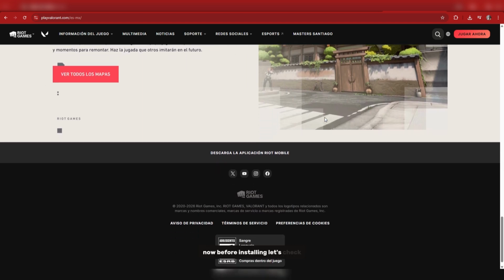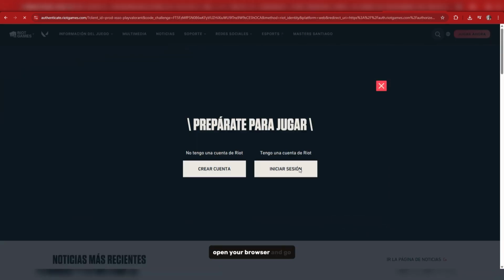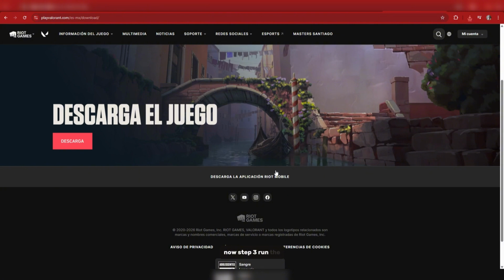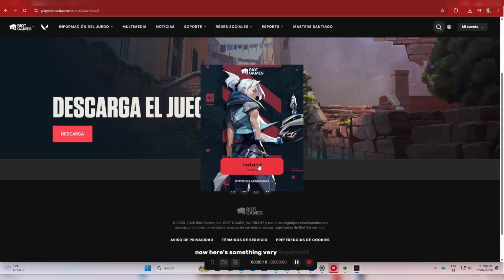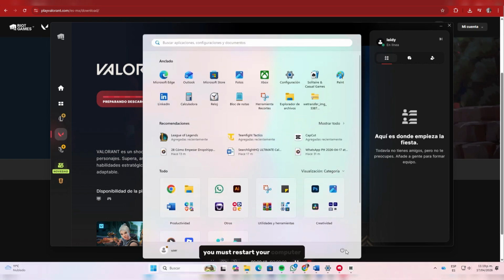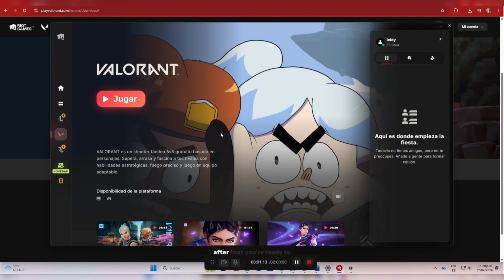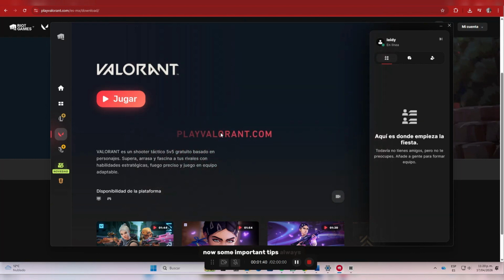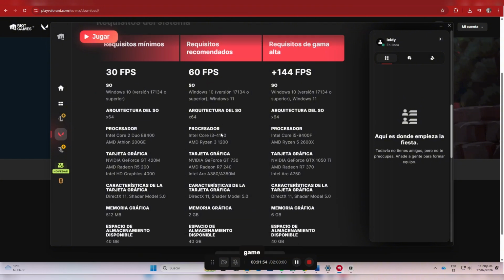How to Install Valorant on PC Official Guide 2026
Hey everyone and welcome back to the channel. If you are looking to install Valorant on PC correctly in 2026 and avoid common problems, this official step by step guide is for you. In this video, I walk you through the complete process of downloading and installing Valorant properly, so you can start playing without errors or interruptions.
You will learn how to download Valorant from the official Riot Games website, understand the system requirements, and install Riot Vanguard correctly to prevent the most common issues players face during setup. I also explain how to avoid Vanguard errors, restart problems, and compatibility issues that stop many players from launching the game.

This tutorial covers everything from the first download to your first successful launch, ensuring you know how to play Valorant on PC smoothly. If you want a reliable and up to date Valorant setup guide for 2026, this video covers everything you need.